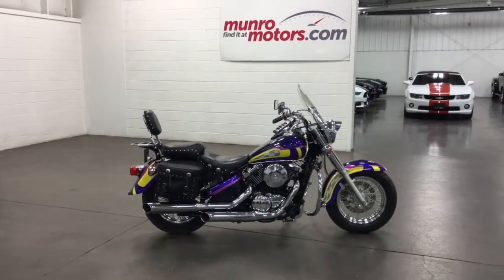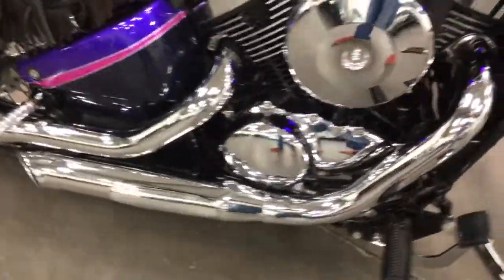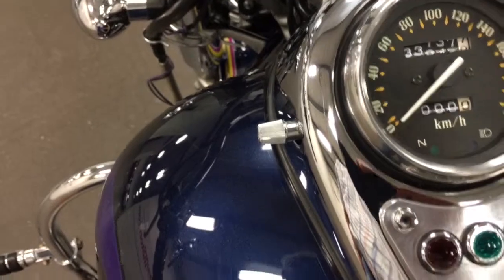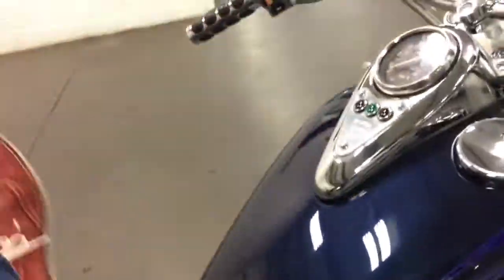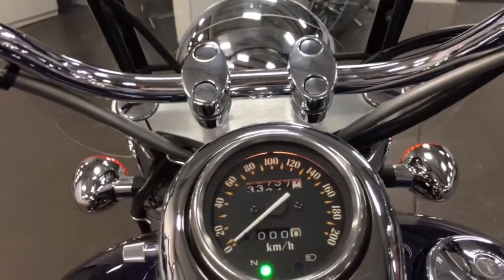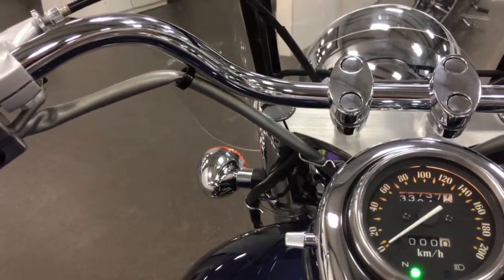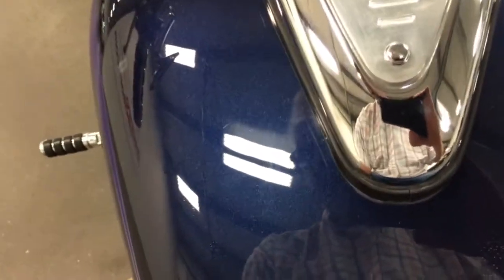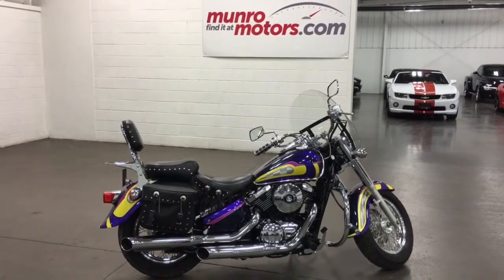2001 Kawasaki Vulcan SOLD 800 Classic Touring Added Chrome Custom Paint Munro Motors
SOLD This local trade i has all the options, chrome backrest, chrome luggage rack, chrome grips with throttle rocker, windsheild, side bags, highway pegs, chrome wire wheels. It has been serviced, certified and it is ready to ride home with you.

With a nostalgic look of the ’50s, the Vulcan 800 Classic features deep valanced fenders and a big, fat front tire on the spoked front wheel. Chromed covers enhance the fork downtubes and are topped off by a large chromed headlight housing, while a tank-mounted speedometer gives it a custom look. The low-stepped seat adds to the low cruiser look and provides feet-on-the-ground comfort and stability when stopped.

Powering the Vulcan 800 Classic is a rubber-mounted 805cc V-twin engine, featuring a single-pin crankshaft with a gear-driven balancer to reduce vibration. Finned cylinders and four-valve heads are liquid cooled for optimum thermal control. Concealed automatic cam chain tensioners preserve the engine’s clean lines and allow precise cam timing without maintenance. A spin-on oil filter helps make maintenance a quick and easy job.

The 36mm Keihin carburetor is equipped with an accelerator pump for quick throttle response. To take advantage of the engine’s broad torque curve, the five-speed transmission produces strong acceleration and a relaxed engine pace at highway speeds. The transmission also features Kawasaki’s exclusive Positive Neutral Finder, which simplifies finding neutral while at a stop.

The single backbone, double cradle frame design gives the Vulcan 800 Classic stability at highway speeds and maneuverability on city streets. At the rear of the frame, a sleek, triangulated steel swingarm and hidden Kawasaki UNI-TRAK® linkage rear suspension system provide a smooth ride while maintaining the look of a hard tail cruiser. A 41mm front fork adds to the handling and offers a wide stance for the classic cruiser look.